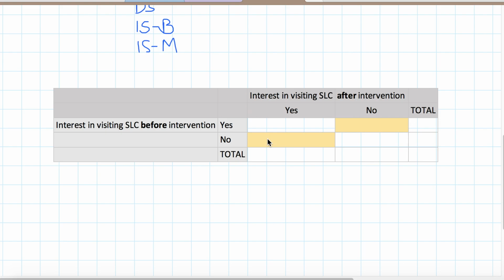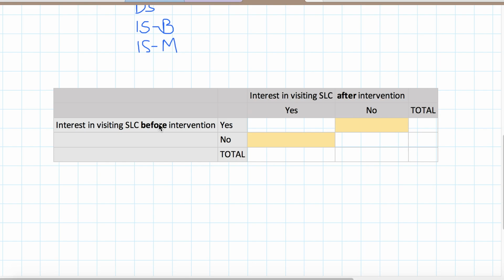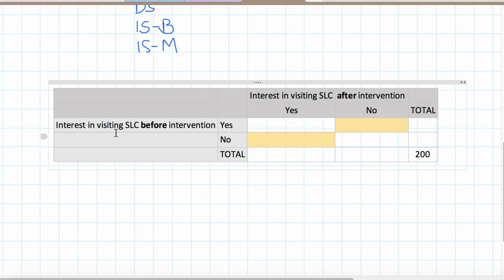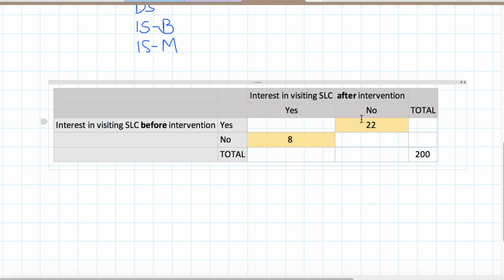McNemar chi square